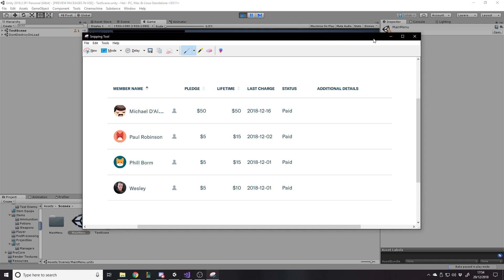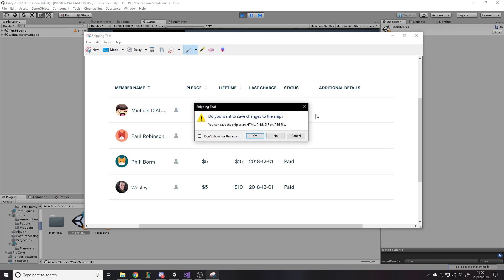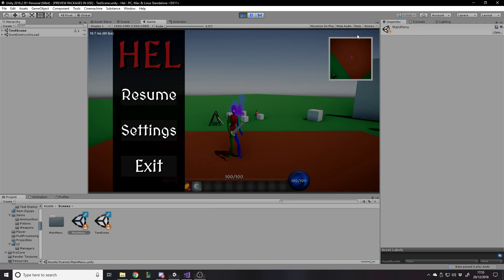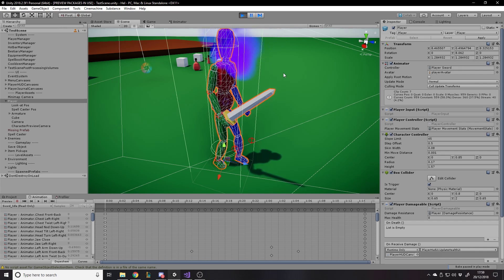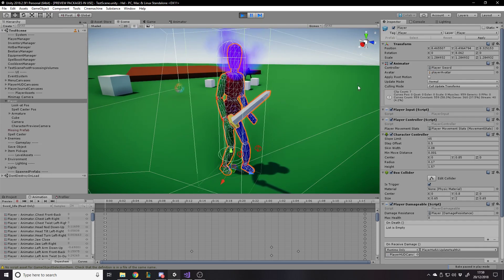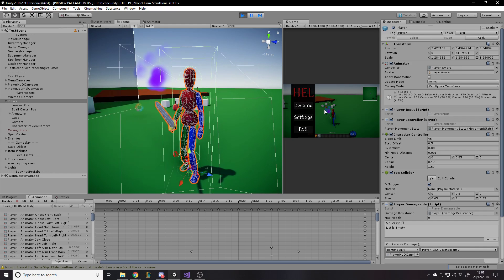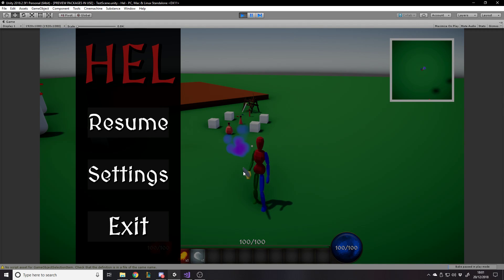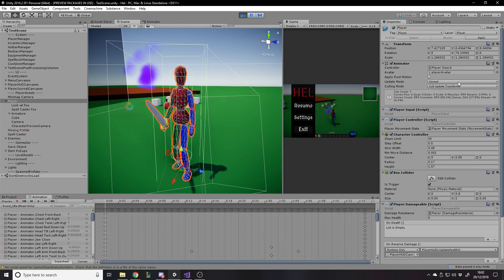Unity Animator Tutorial - Blend Trees & Animation Events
In this video I show you how to use the animator with blend trees and animation events.